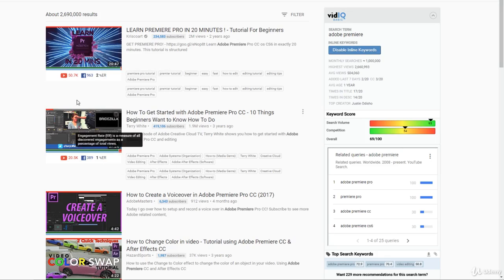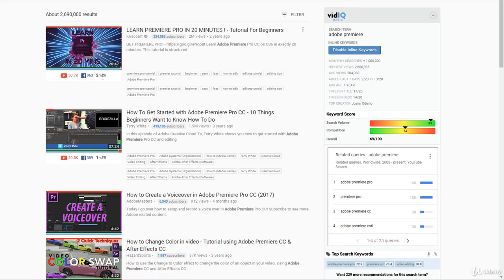014 Interactions Show Good Content | Understanding the YouTube Algorithm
Build Recurring Traffic
The more people you can bring back on a regular basis, the more YouTube will promote your videos
Sam and Niko
Very Consistent content
Very Consistent Style and Cast
Has recurring traffic daily
Node
970 videos
Have been posting consistently for a very long time
Good example of how massive growth will take time
Film Riot
Great host that ties the show together
Jake Paul
Posts daily. Which brings a very large crowd of people
 Andrew Huang
Consistent Style and Niche
Good Mythical Morning
Post 3 videos daily targeted at mornings
Becomes a part of people’s daily routines.
Creates Amazing Growth
Need to post on a schedule to grow
Interactions and Their Benefits
Engagement Rate - % of viewers who go beyond just viewing your video
Creates a Community around the video.
Higher Engagement Rate = Higher SEO
Even dislikes count as engagement
However, you don’t want this number extremely high. This will flag to YouTube’s system that the content is not good.
You want to create engageable content.
Ask questions in your videos to promote comments
View Duration, Click Bait, and the Viral Video
View Duration is Important
 It’s a signal to YouTube how engaging and good your content is.
Because it’s a measure of how long people watch your video.
About 30%-35% is average. Anything above this is good, anything below this needs work.
YouTube cares about this because it shows them the value of your video.
Viral Videos and Clickbait
Watch out for clickbait, it can reduce your view duration, doing more harm than good.
Don’t get caught up in just trying to get views, this will reduce your overall view duration
Also, it can leave a bad taste in people’s mouths about your channel.
Create consistent niche content. This will build an audience that is supportive, and one that will provide constant viewership
 View Duration Adds up
1,000,000 * 2 seconds = 2,000,000 seconds
10,000 * 10 mins = 6,000,000 seconds (3 x Better!)
All of this means, QUALITY is important
 Upload SEO
Important to put your content in to a way people can find it
Not a lot of options here, but we can still optimize it
Want to build keywords in the 3 parts
This will help Google’s Search Engine figure out where it should place your video
Video Uploads
Title
Want a Title that grabs the user, and doesn’t mislead the user
Add an action statement to your title
Description
Add in some things about the video
Try to repeat the words used in the title and tags here
Don’t go overboard in the description
You will dilute your keyword base. Google will get confused as to what your video specifically targets